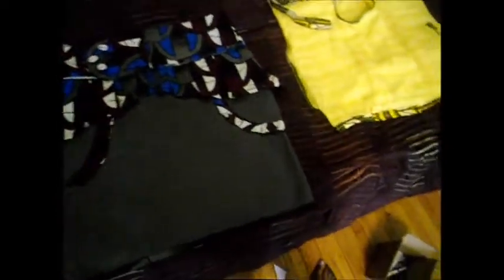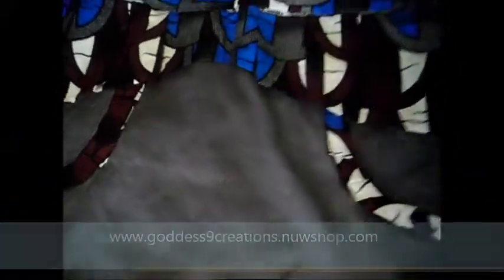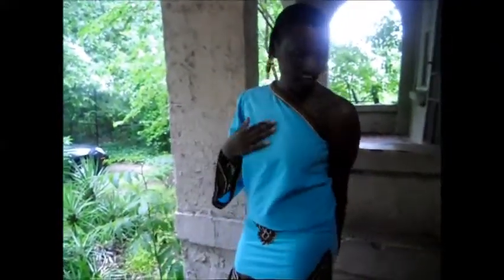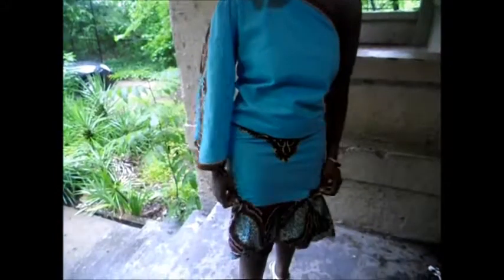quality of g9c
Nysut.tat Of G9C Has Upped Her Quality And Captures It All On Film. Get Up Close And Personal With Some Of G0ddess 9's Creations Sticth by stich.